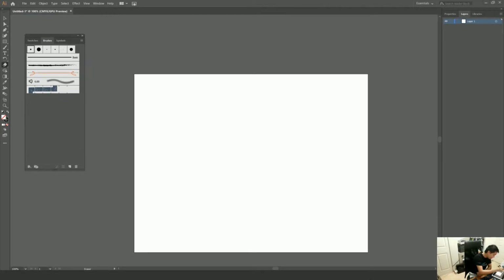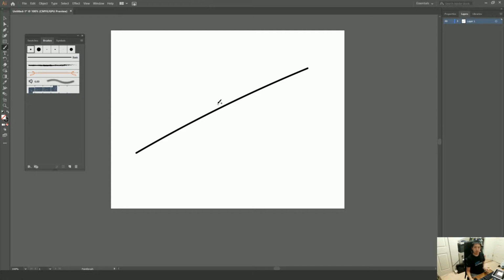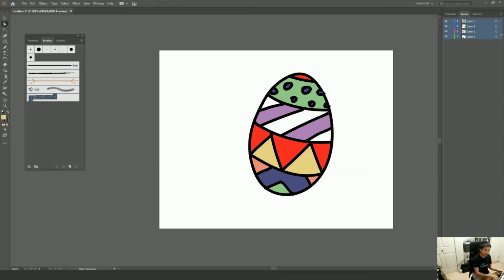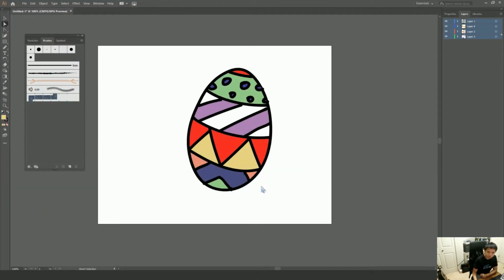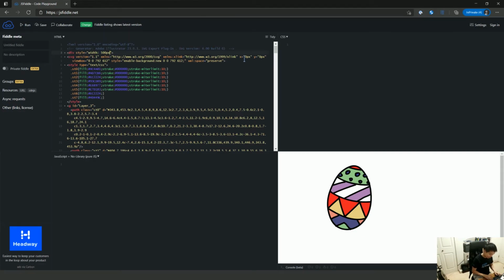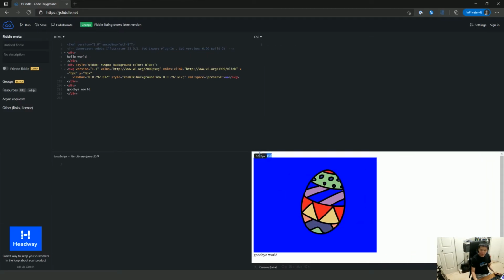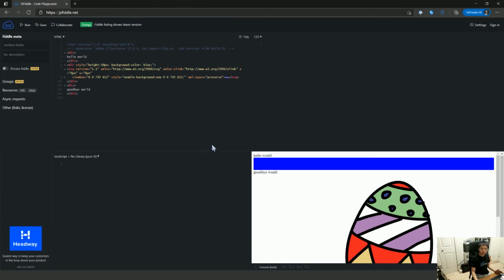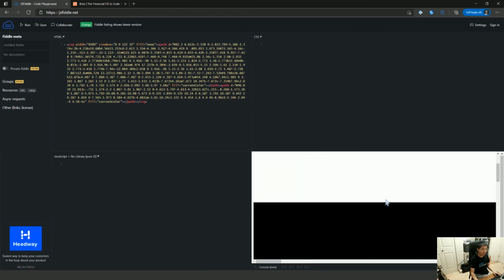Embed an Easter Egg SVG into your website! | Unscripted Coding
Happy Easter!  Going into my long weekend, I wanted to do something short and simple, so I'm just coloring an Easter Egg in Adobe Illustrator.  We export the SVG code to show you how it's an efficient way to put beautiful graphics onto your webpage.